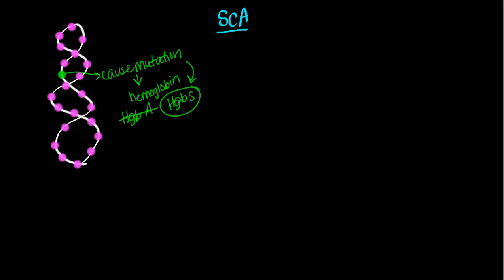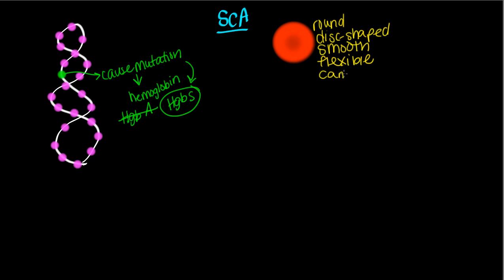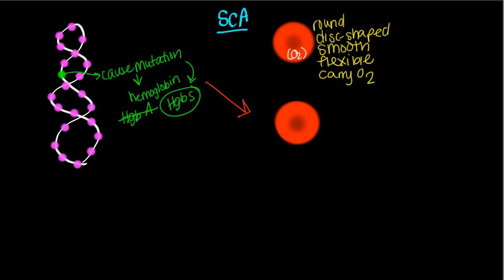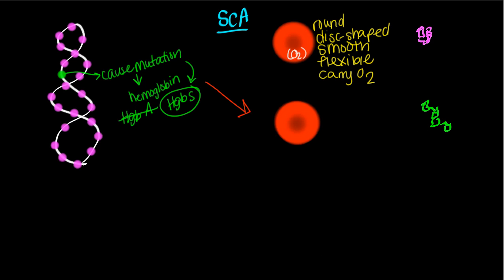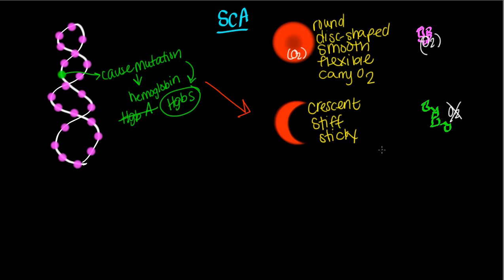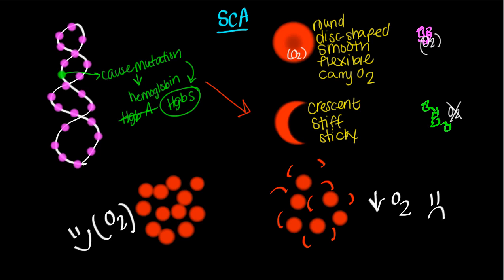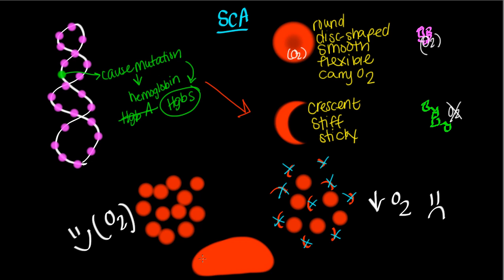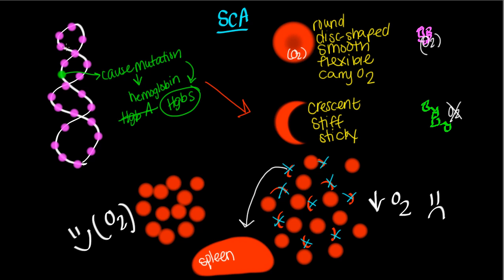Pathophysiology of Sickle Cell Anemia